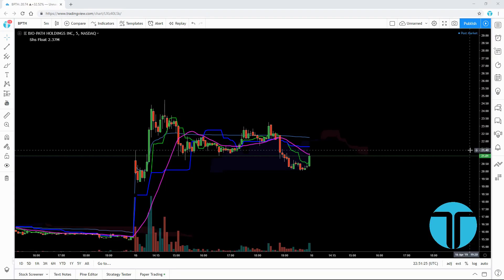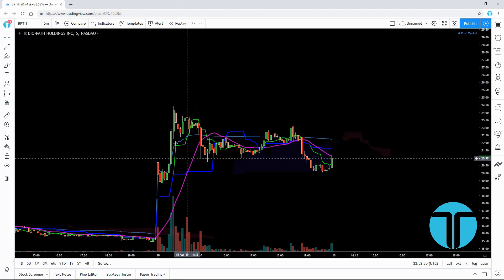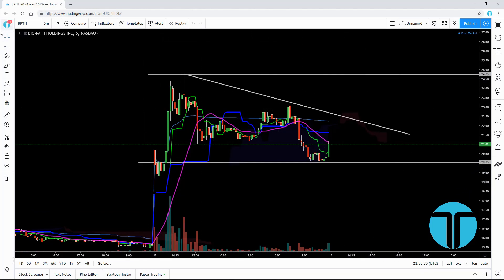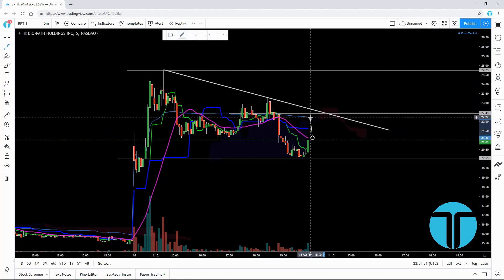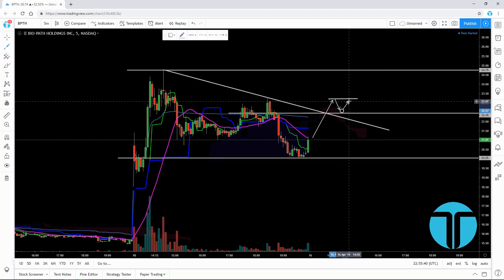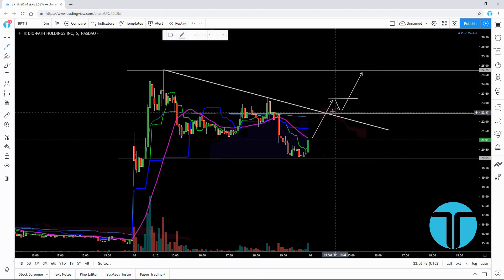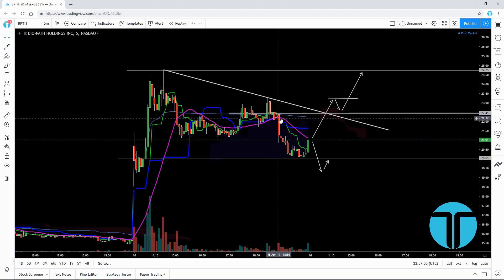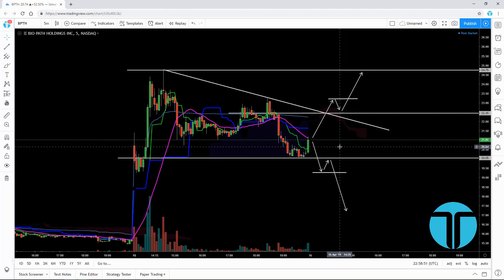No More Offering News Trade $BPTH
BPTH Stock Chart Technical Analysis 4/15/2019
*BPTH, not BTTH, sorry!
These videos are for informational and educational purposes only.